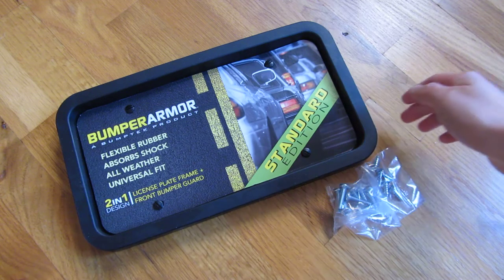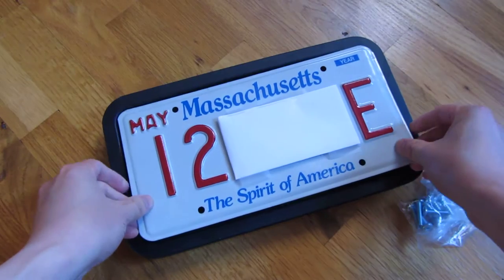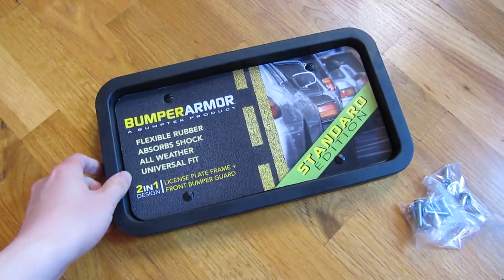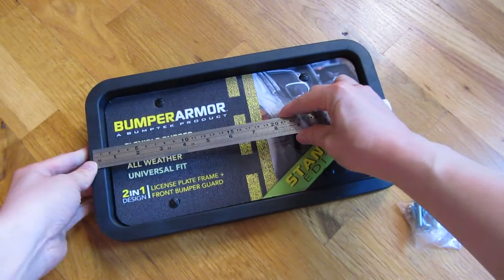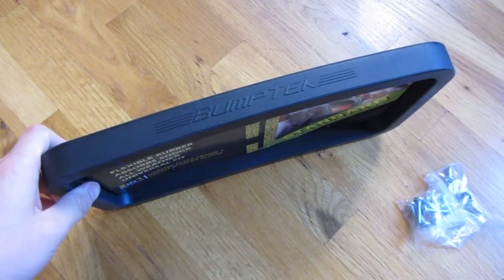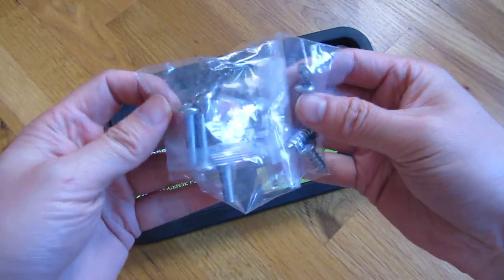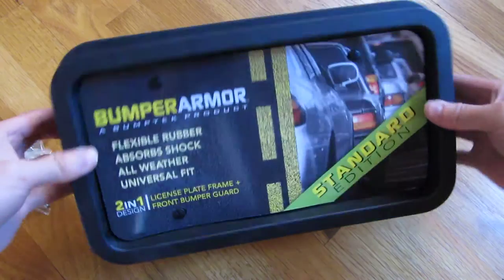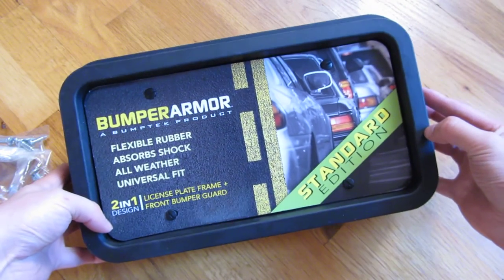Bumper Armor Standard License Plate Rubber Frame Review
Amazon BumperArmor Standard
Amazon BumperArmor Monster

BumperArmor (Standard Edition) - Heavy Duty Front Bumper Guard. Biggest & Toughest Flexible Rubber Front Bumper Protector !

Product Description
The BumperArmor STANDARD EDITION is a flexible rubber license plate frame and bumper guard in one. The unique frame design adds a clean style that will compliment any vehicle make and model. BumperArmor was designed for the "front bumper" and may not work on the rear bumper because of clearance issues on some vehicles (please see BumperArmor dimensions).

BumperArmor Features:
(1) Soft flexible rubber material can be twisted and bent always returning to its original shape. Will never crack or rust like metal frames.
(2) Made from a durable all weather rubber that is perfect for any weather.
(3) Black matte finish will blend in with any car and look like an OEM part.
(4) Unique moat design on the backside for added shock absorption.
(5) Will fit most vehicles and factory brackets (Note: will not fit Volvo vehicles since the bolts on the Volvo mounting bracket are too short).
(6) Includes 1" zinc plated mounting screws and bolts.
(7) Taller and wider than a standard license plate frame for added parking protection
(8) Screws are recessed back from the frame, so it protects other vehicles.
(9) Available in two sizes (standard edition and monster edition).

WILL IT FIT MY VEHICLE?
Before purchasing please measure the distance between your license plate mounting holes. The BumperArmor mounting holes are spaced 7" apart from left to right, this is the standard hole spacing in most states. BumperArmor was designed to fit the front bumper for most vehicles, except Volvo (since the license plate bolts are welded to the factory bracket and are to short). We recommend using BumperArmor with the factory bracket. You can mount BumperArmor with either the top 2 or all 4 screws.

DIMENSIONS:
Standard: 13.25" wide x 7.5" tall and 1" Thick